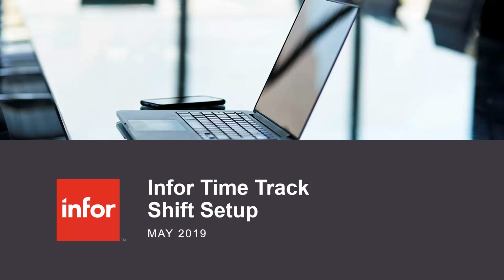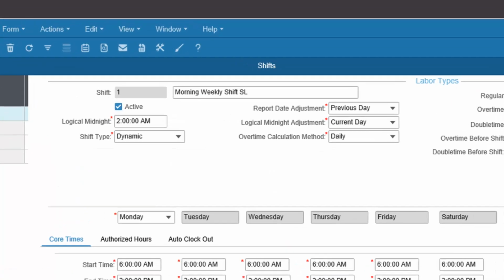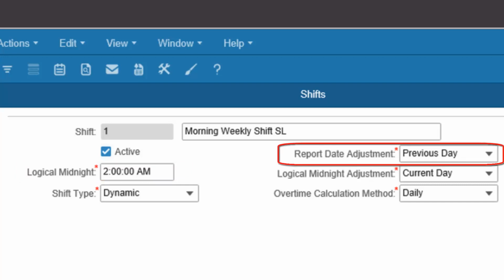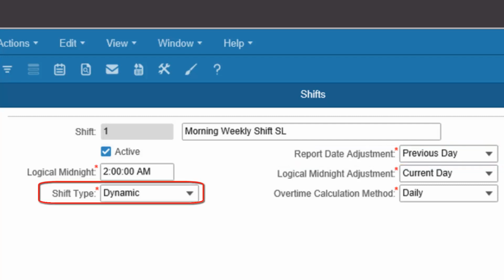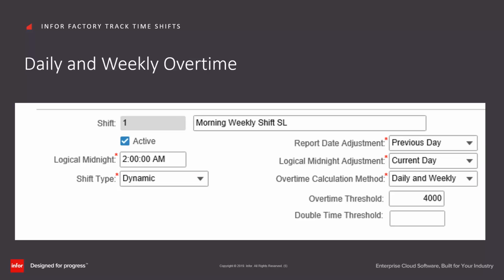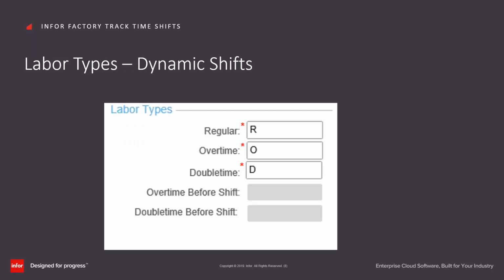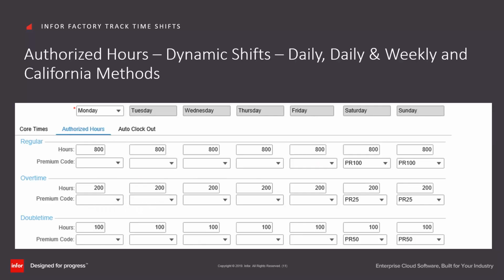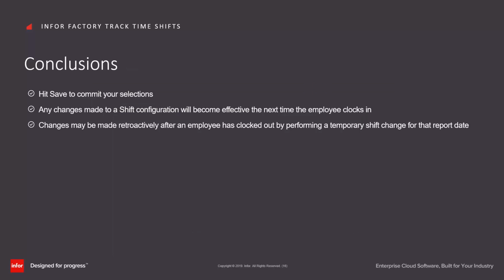Time Track Shift Setup - Summary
Brief Overview of the process required to set up Shifts for use in the Time Track module of Infor Factory Track. More details can be found in the Shift Setup Detailed Video